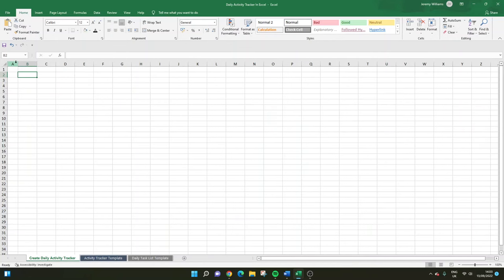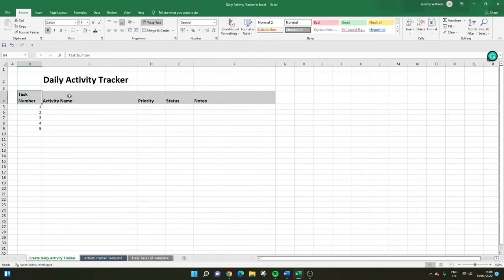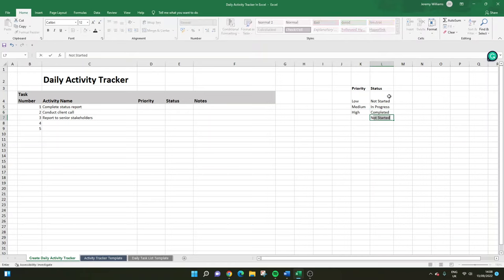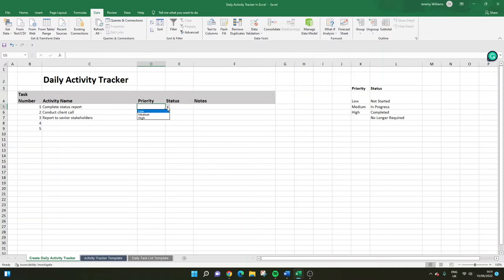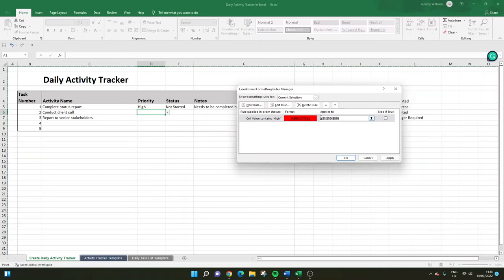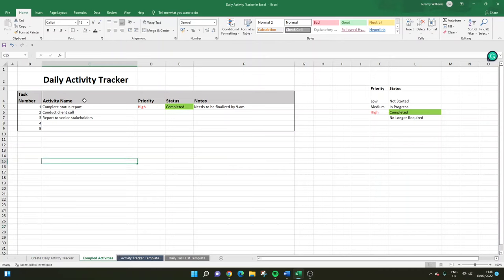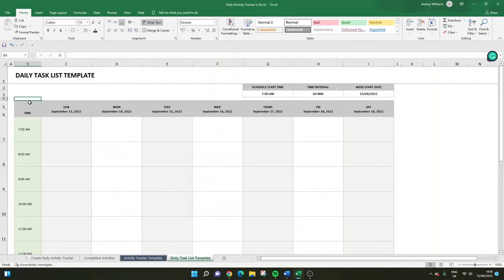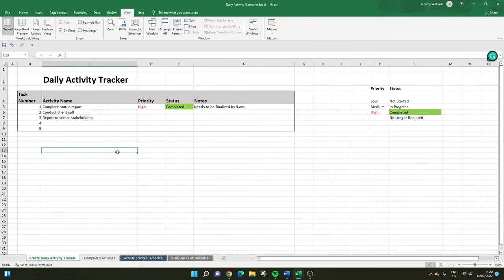Daily Activity Tracker In Excel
Are you looking for a Daily Activity Tracker In Excel? This tutorial explains how to build one and offers some templates, tips and suggestions too.